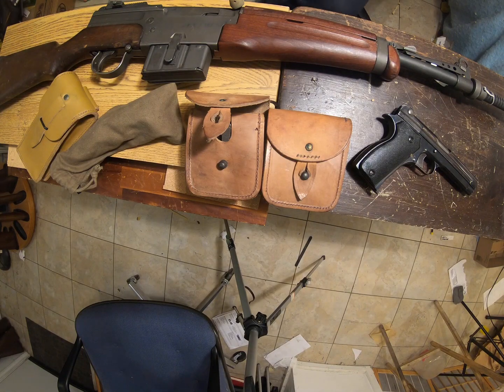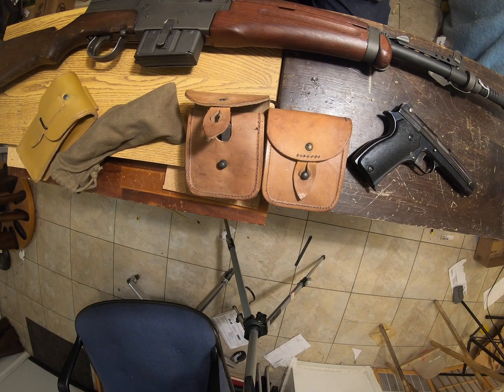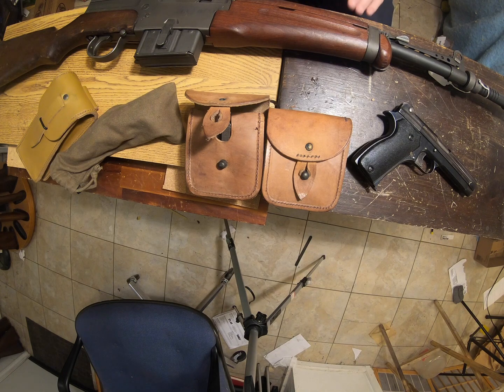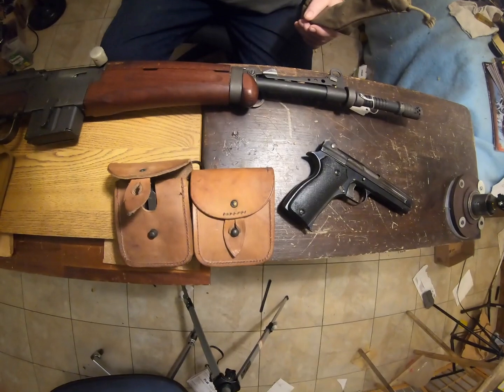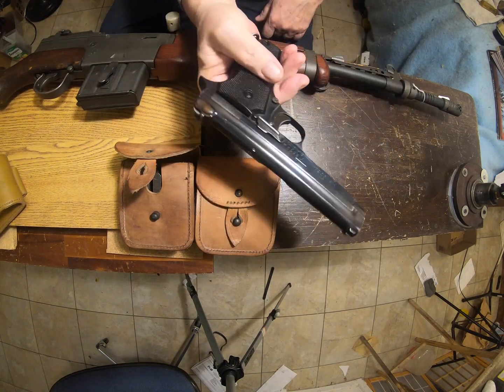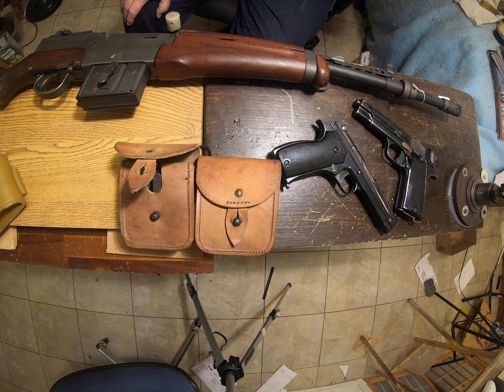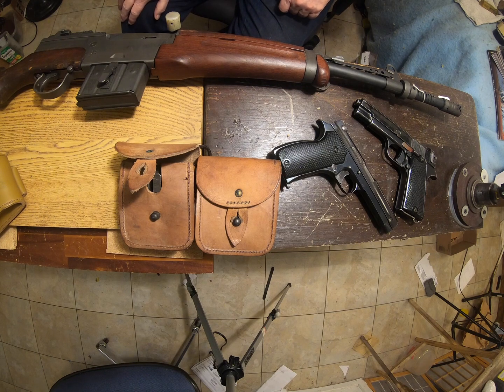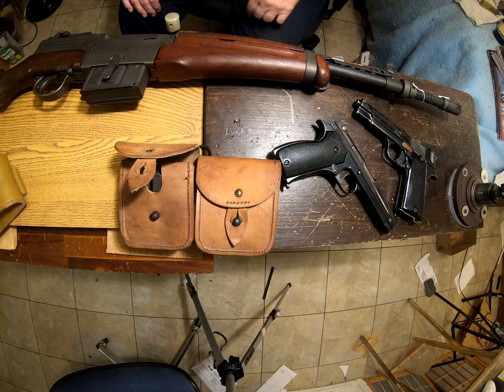Viva Le France! (Adendum)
Boy I am screwing up right and left of late!  I released this video earlier not realizing my Gopro had cropped things in easy to digest 4gb chunks and had left off the end of the video.  A fellow emailed me and pointed it out so I looked and oops!  there is a bit in a file on the card.  I merged it back with the original.  If you wish to see the rest of this, here it is.